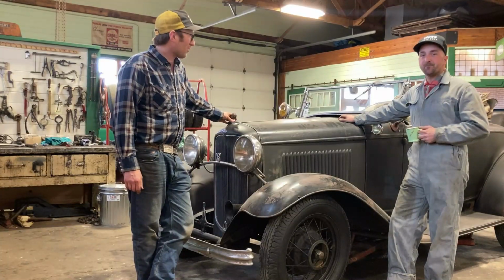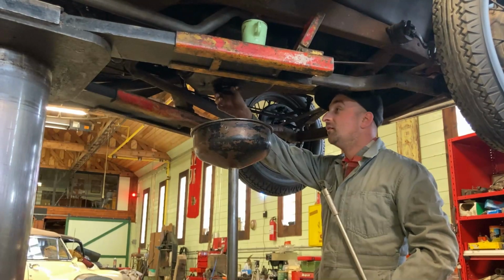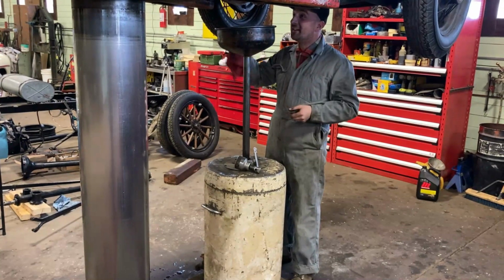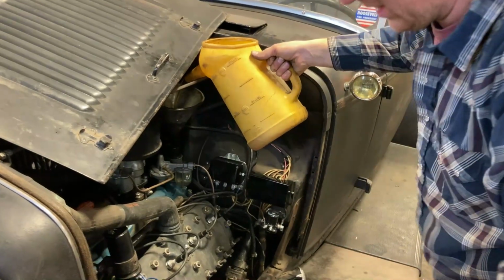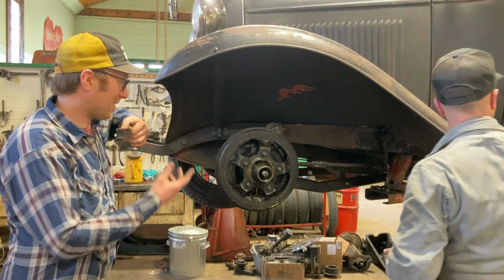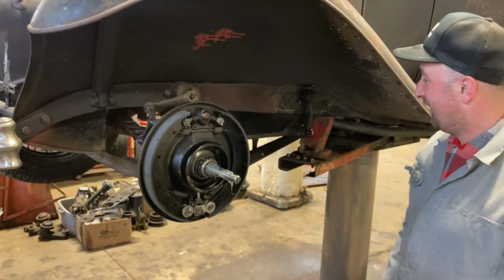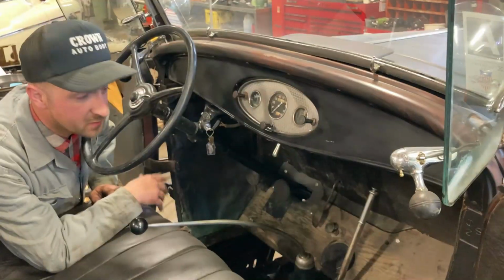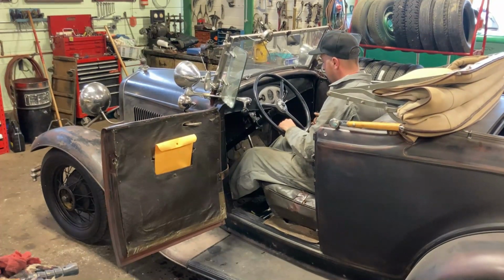1932 Ford Flathead V8 Roadster In the Lube Bay Today!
We have a beautiful 1932 Ford Roadster that we give a quick oil change to and an overview of the mechanical brakes and demonstrate the "safety of steel from pedal to wheel"